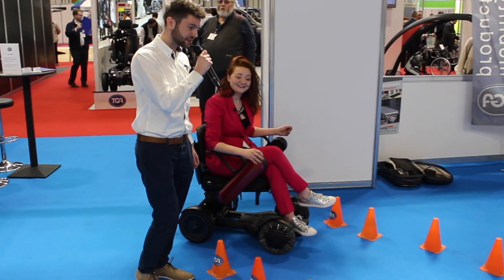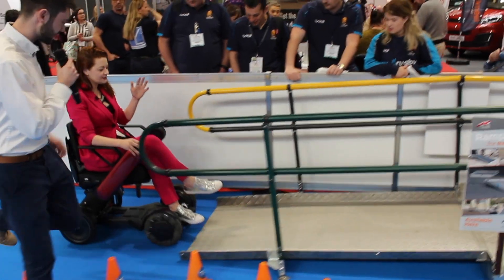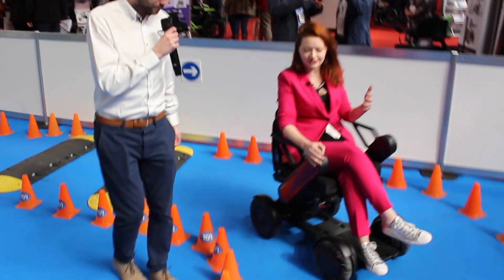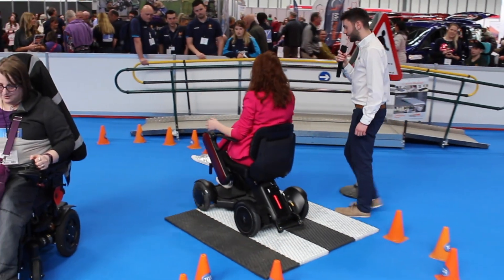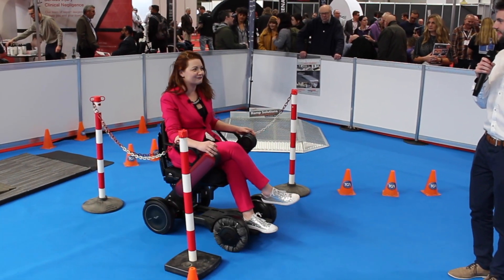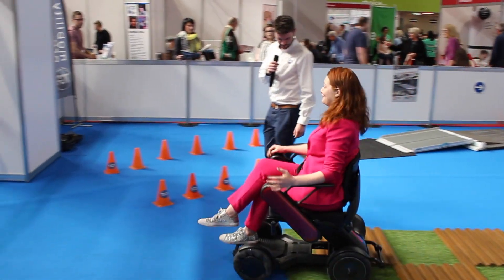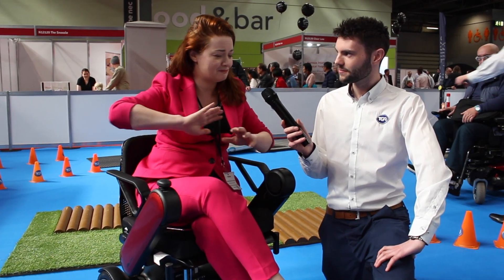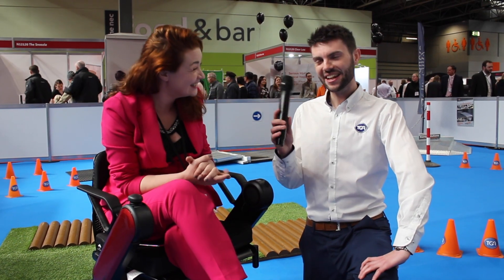TGA: Dr Hannah Barham-Brown test drives the WHILL Model C powerchair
In this video, Dom Walbanke from TGA interviews influential Dr Hannah Barham-Brown as she test drives a WHILL Model C around the Naidex test track.

WHILL MODEL C FROM TGA MOBILITY

WHILL Model C represents a breakthrough in contemporary mobility product design. Developed by talented Japanese engineers and designers, WHILL Model C is unlike any other affordable powered wheelchair – it combines revolutionary aesthetics, manoeuvrability and comfort with advanced transportability.

WHILL Model C has been specifically developed for style-conscious individuals who seek a contemporary product for assured independence and a confident lifestyle. Owners have the ability to access urban and rural environments either for leisure or work, through a streamlined chassis and world-class performance.